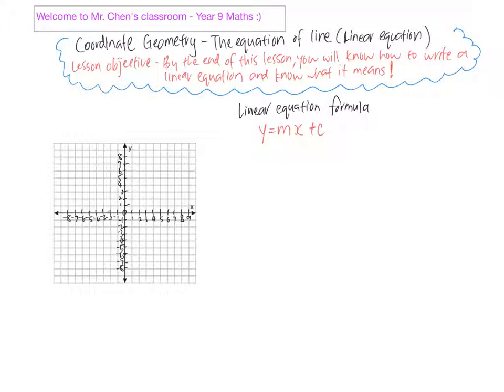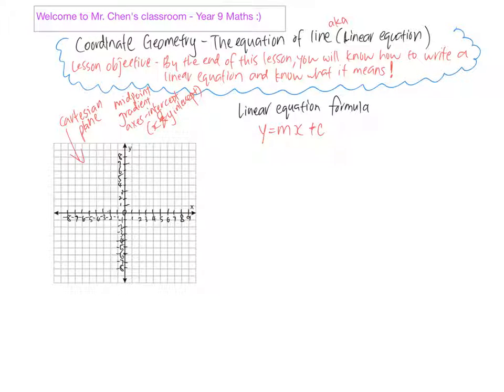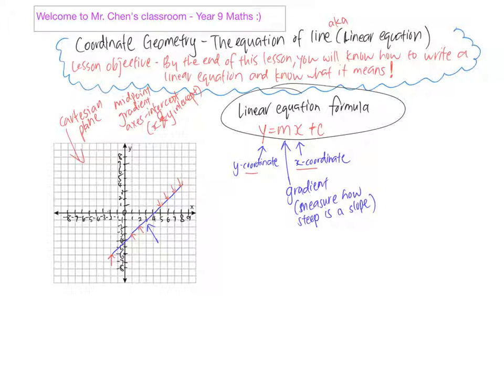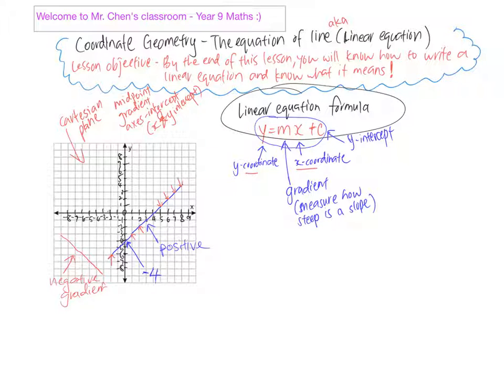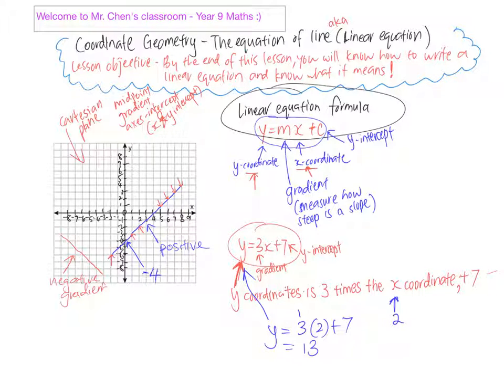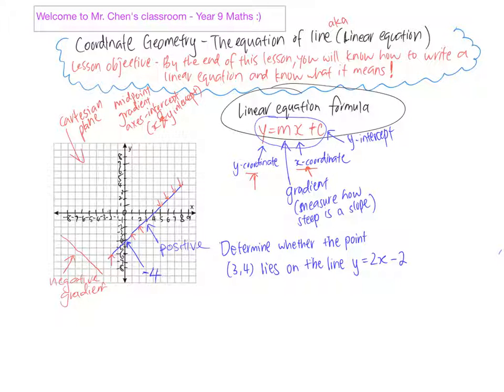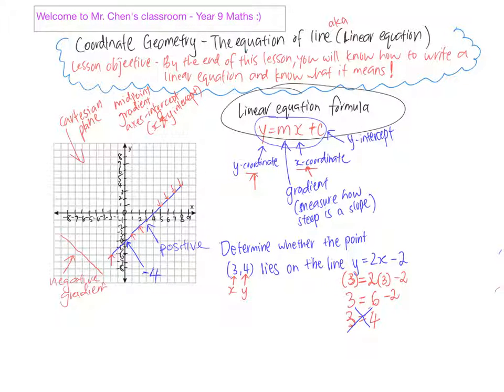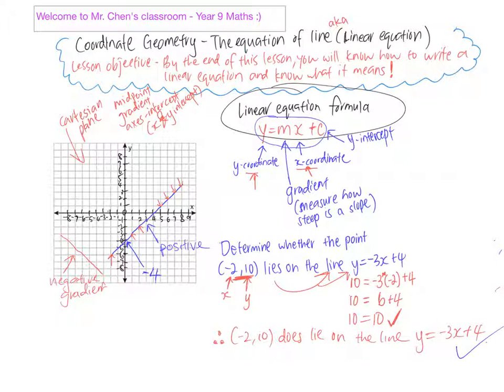Year 9 - The line equation (linear equation) part 1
Hi guys :) new video on linear equation aka line equation. Enjoy and write notes please!! Ask me questions in class :)